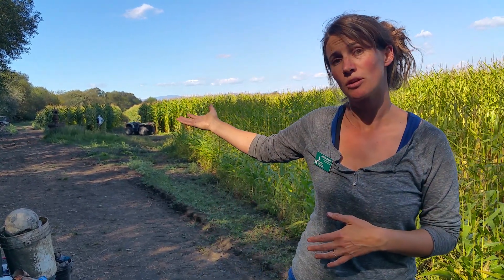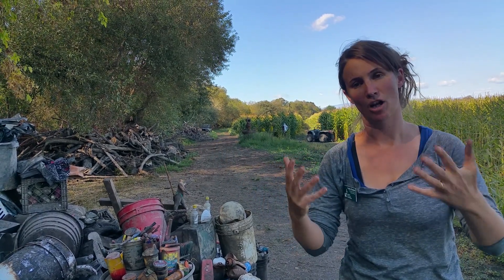Laguna de Santa Rosa garbage cleanup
Hattie Brown, conservation science program  manager for the Laguna de Santa Rosa Foundation, discusses recent cleanup of two mile stretch of Laguna de Santa Rosa channel in west Santa Rosa.